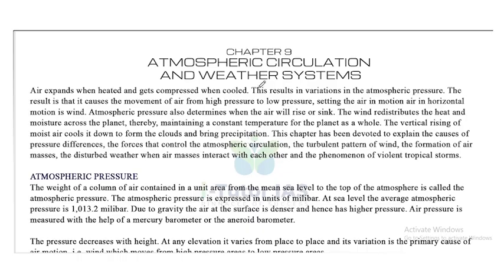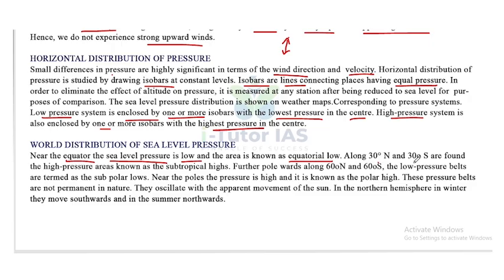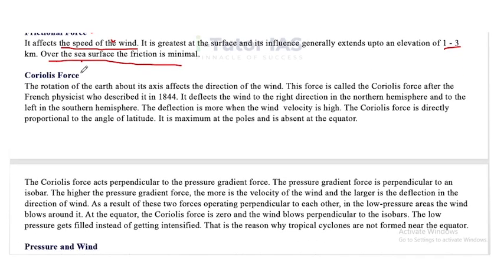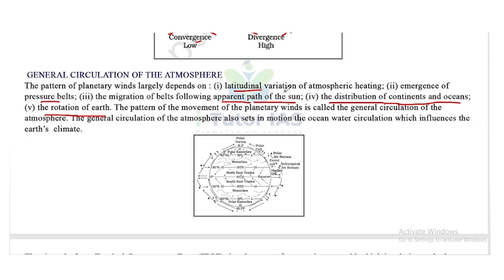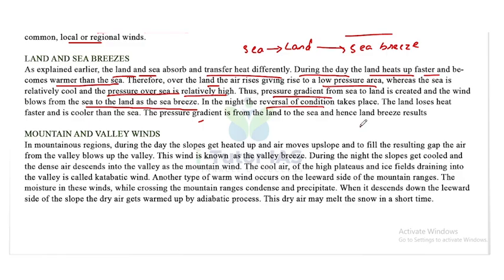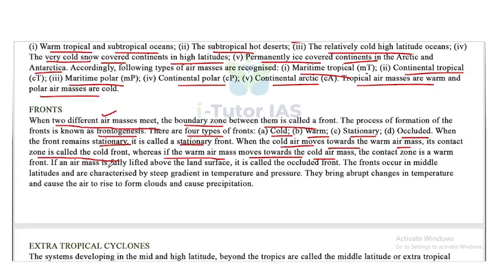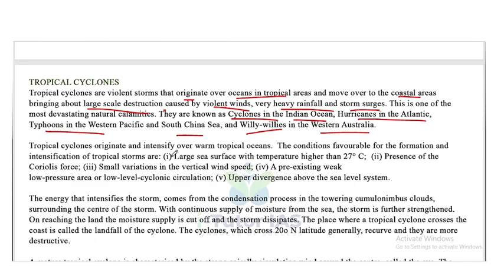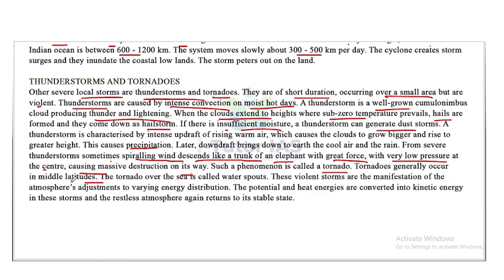ATMOSPHERICCIRCULATIONANDWEATHERSYSTEM|CHAPTER 9|GEOGRAPHYNCERT|CLASS+|i-TUTORIASACADEMY|NCERTSERIES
Chapter 9 - ATMOSPHERIC CIRCULATION AND WEATHER SYSTEM